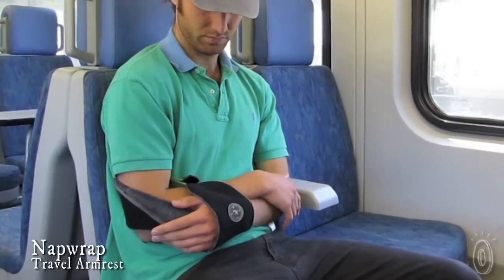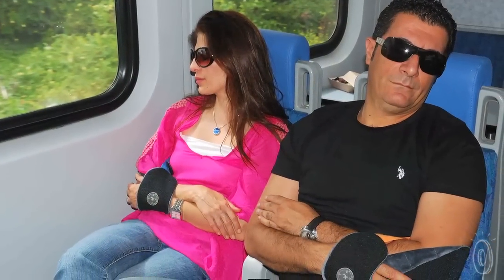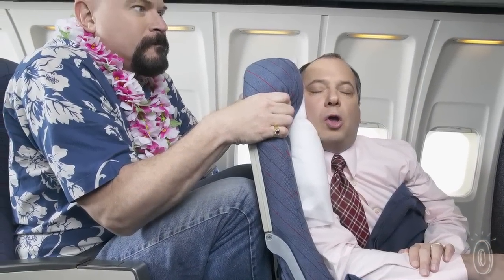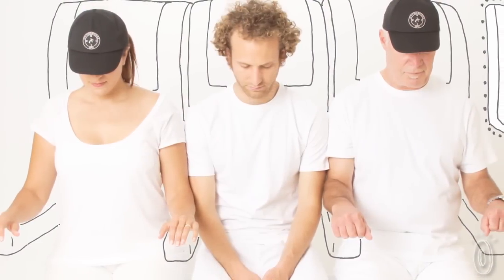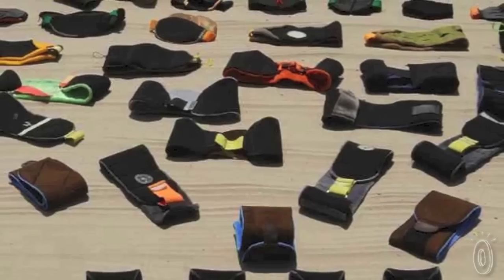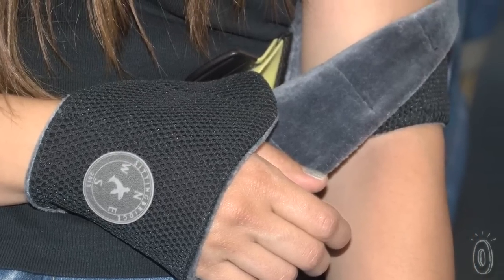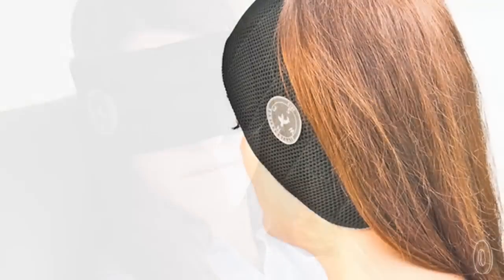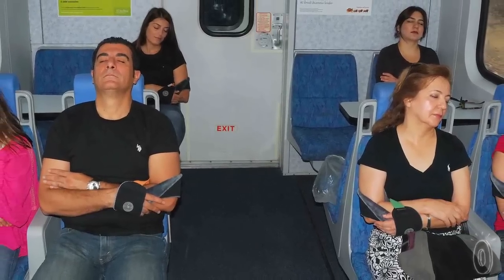Napwrap | Travel Armrest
This travel armrest, discovered by The Grommet, supports your arm like a sling letting you rest comfortably on a plane, train, or bus.